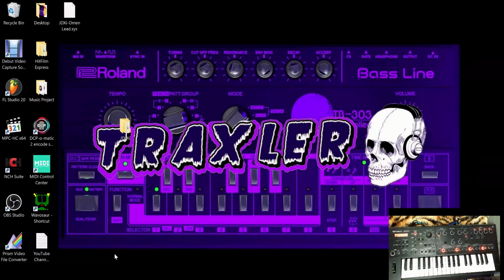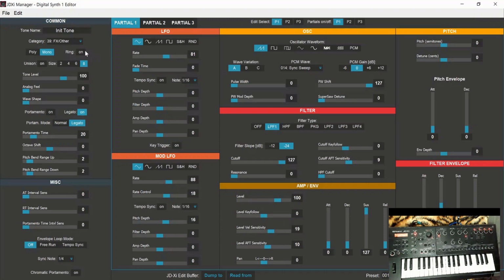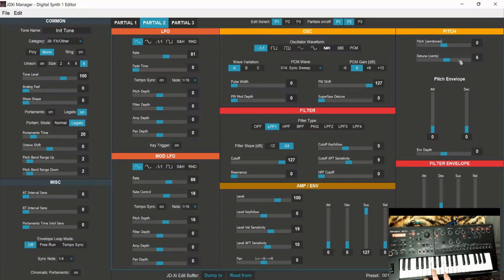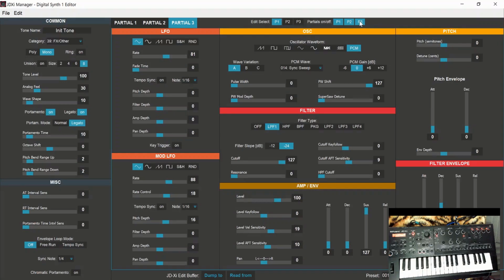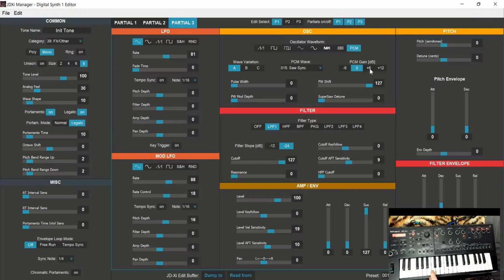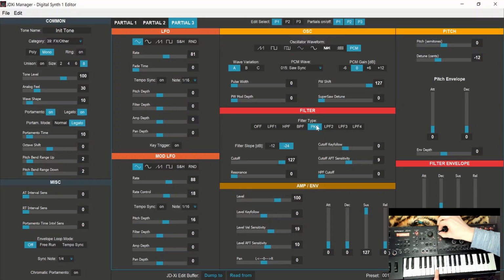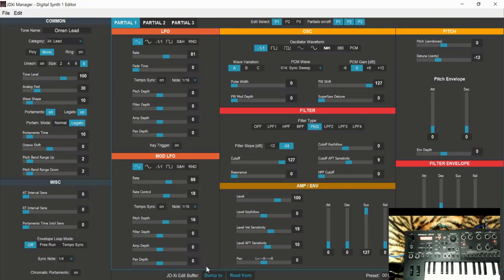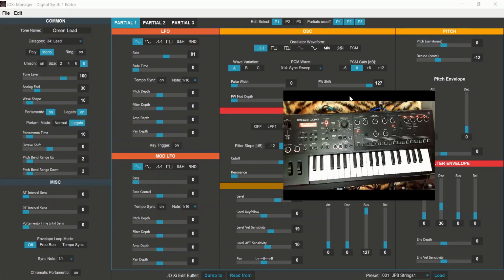Roland JDXi Tutorial Series - Part 3 - Synth Part 1 - JDXI Manager (Patch Editor) Omen Patch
Welcome to the "Omen Lead" patch creation on JDXi Manager (or Patch Editor) video tutorial from Traxler. This video gets you up and running with Digital synth 1 (and 2) and it's three oscillators. We'll also look at adding character to the sound with the individual filters for each oscillator.

Traxler's Music